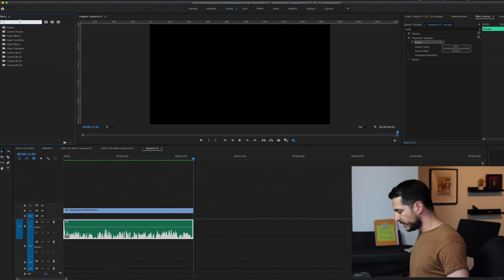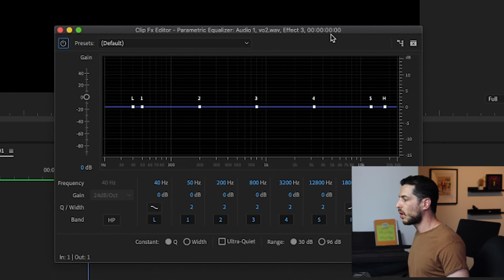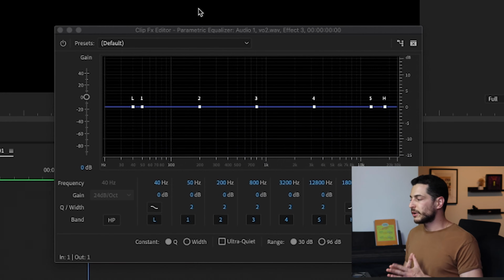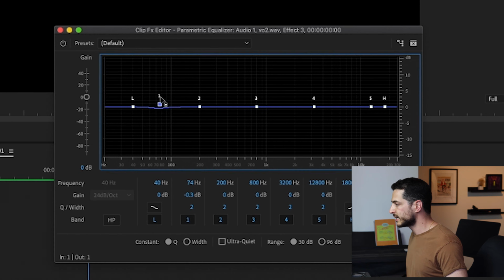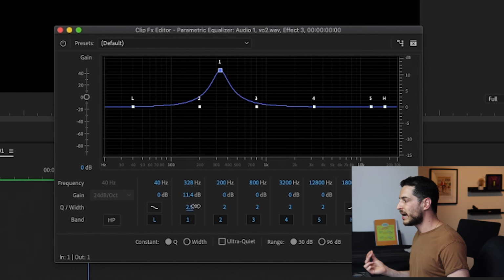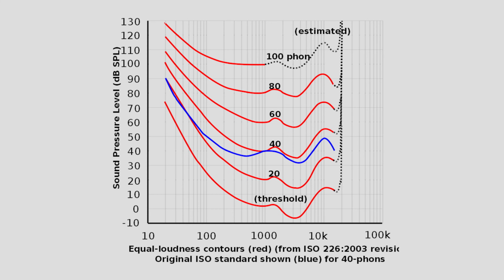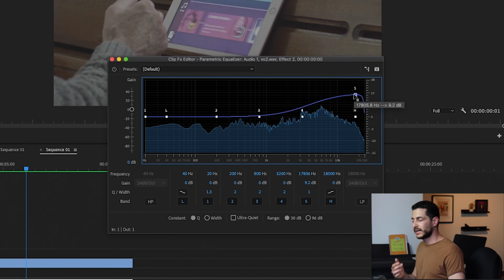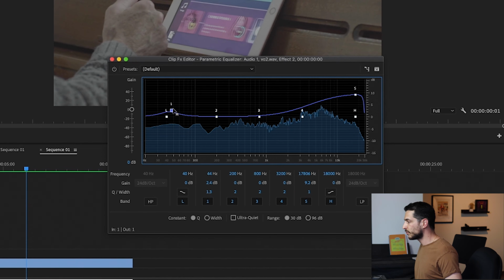How to Use EQ to Make Your Voice Sound Better?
EQ is the process of adjusting the balance between frequency components (Wikipedia).
The problem is that when a signal is caught with a microphone, it will usually sound a little dull, maybe distant, and generally speaking, we have got used to hearing a processed voice in a certain way.
When we listen to vocals in music, voice-over in ads, or dialogue in a film, it’s almost always processed in a certain way. The signal usually passes through a chain of effects that includes Equalization.

OR
DM us your questions: